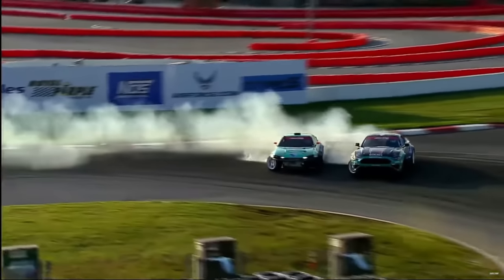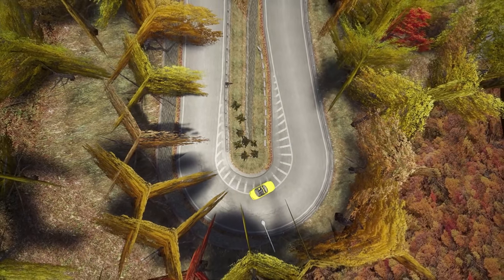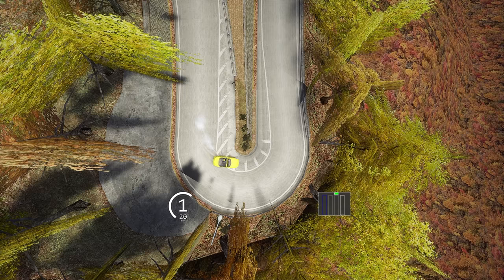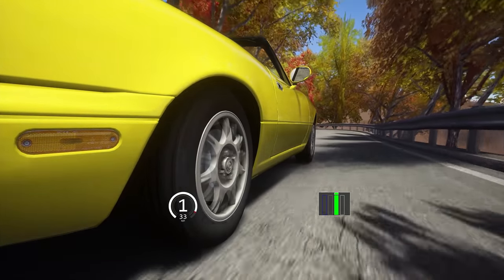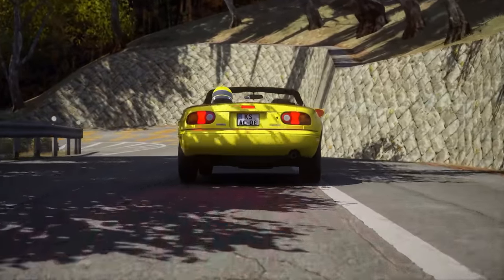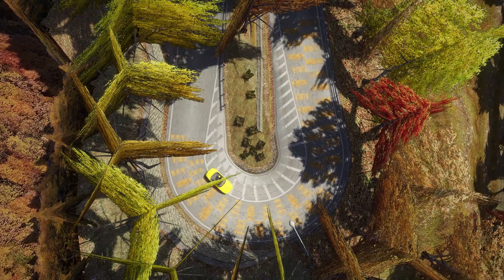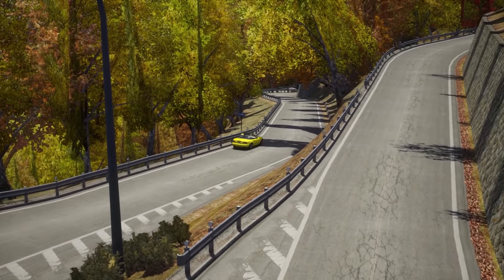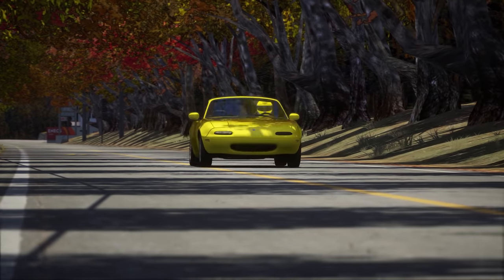Clutch Kick 🦶 A Method EVERY Driver Should Master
MODS:
Inrohazaka

This is the highly renowned clutch kick.  A simple technique that has many different uses. In this video, I'm going to tell you all you need to know about the clutch kick, and at the end I'll be showing you exactly how to do it, and the situations you can utilise it in. Forza Horizon 5
So, what is a clutch kick.  Clutch kicking, as the name implies, is when a driver quickly depresses and then releases the clutch pedal, whilst keeping the throttle open, in order to break traction in a rear-wheel drive car. The action often happens so quickly and violently that it looks as if they are kicking the clutch pedal . The shock from the drivetrain disengaging and then quickly re engaging causes the rear wheels to break traction, starting the drift.
Clutch kicking is most useful at lower speeds. When  you are going slow on a high traction surface like tarmac, just mashing the throttle in your typical road car often isn't enough to break traction. This is why the clutch kick is very popular for drifting where the speedsare relatively low. It's a technique that is essnetial when drifting a lower horsepoweredcar, which often doesn't have sufficient torque to break traction on acceleration alone. Unless you're driving an unrealistic car with bucketloads of instnat torque (cough tandobuddies),  most cars don't tend to break traction unprovoked, especially in the dry.
In fact, we can even hear professional driters  use the cluthc kick in their 1000 horsepowere drift monsters. You can hear the distinct sound of the clutch kick in literally every single run in Formula Drift. The sound of the engine revs spiking, once you know what to listen for you'll start noticing that literally everyone cluthc kciks.
However, it's a common misconception that the clutch kick is pureleeey a drift technique. In fact, clutch kicking has been around for as long as humans have been racing automobiles . We can also  use it on grip runs in a variety of situations.
[cinematic]
Clutch kick initiatoin with weight transfer, scandi flick or maji.  Clutch kicking is often done alongside a weight-transfer technique, such as the inertia or manji drift for example. However, for beginners it can also be used to initiate into a corner on it's own. For this reason, it's a great tehcnique to learn when you first start out, as it can be practiced at any speed. Even when you're stationary. Once you get used to doing itat slow speeds, you can then scale it up with your ability and start  performing it a higher speeds. For many, the clutch kick is the start of leraning how to donut, the most basic of all drift techniques. fh5
So, let's go over how to clutch kick initiate into a corner. So, if you end up enjoying this video or finding it helpful. Forza Horizon 5
So, we approach a corner we'd like to drift, we turn into the corner slightly,  then we depress the clutch whilst keeping our foot on the thottle, causing the revs to rise. Just as quickly, we need to releases the clutch pedal in one swift motion. This will break traction and cause the rear of the car to accelerate and pivot around the front end.

As the car rotates, we then need to turn the wheel into the slide. Turn right to go left, thanks Doc Hud. Anyway, after turning the wheel into the bend, we will notice the car slide towardsthe outside of the corner and the exit of the corner. We need to keep feathering the throttle to keep the car in oversteer. Too little throttle, and you will straighten up, too much and you will spin out.

MY SIM RIG:
▶Fanatec Wheelbase Base
▶Fanatec CSL Elite Wheel
▶Fanatec Shifter
▶Fanatec CSL Elite Loadcell Pedals
▶Fanatec Handbrake